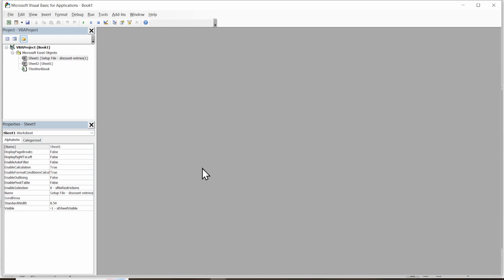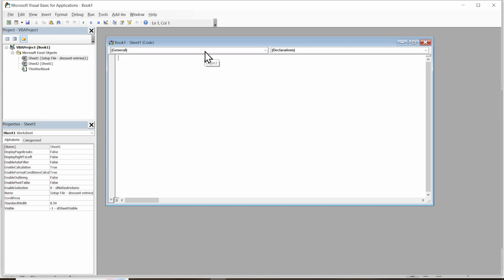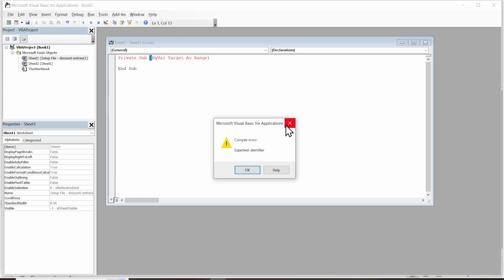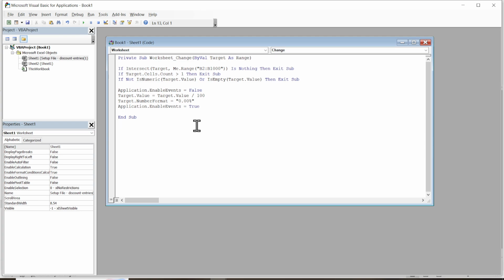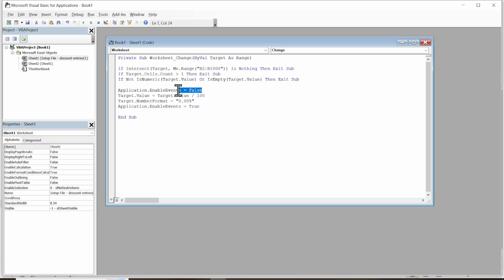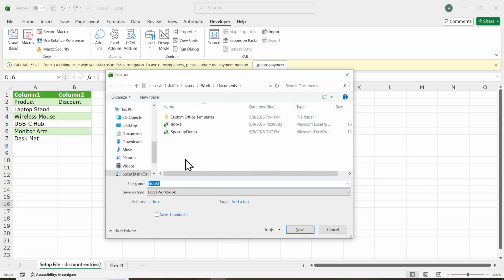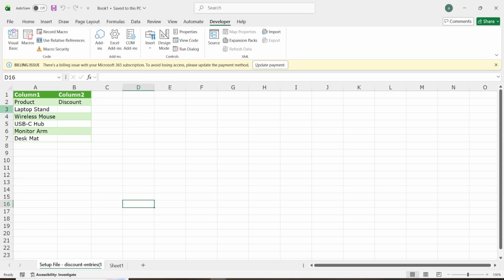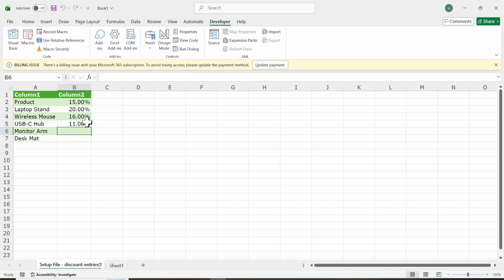How to Write an Excel VBA Worksheet_Change Macro to Rewrite Values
Ever typed a discount like 15 into a cell and watched Excel display it as 1500% instead of 15.00%? This tutorial fixes that exact headache by wiring a Worksheet_Change event into your sheet so every whole number you enter in the Discount column gets rewritten as a proper percentage automatically. You'll walk away able to set up a self-correcting Discount column that converts 15 into 15.00% and 7.5 into 7.50% the moment you press Enter.

Covered inside:
→ Opening the VBA editor from the Developer tab and locating the correct sheet module
→ Swapping the default Worksheet_SelectionChange stub for a Worksheet_Change event
→ Pasting in the rewrite logic and walking line-by-line through Intersect, Target.Cells.Count, IsNumeric, and IsEmpty guards
→ Understanding why Application.EnableEvents = False prevents infinite recursion
→ Saving the workbook as .xlsm after dismissing the .xlsx warning
→ Testing the macro on B2, B3, and B4 to confirm rewrites and the empty-cell guard

Would you have kept the IsNumeric check, or extended the macro to also handle decimals already entered as percentages? Drop your take in the comments.